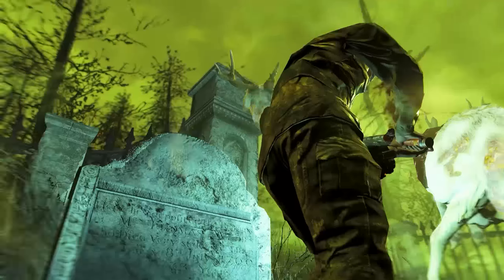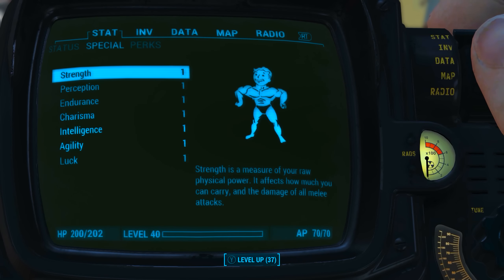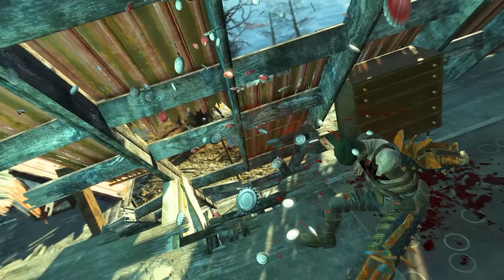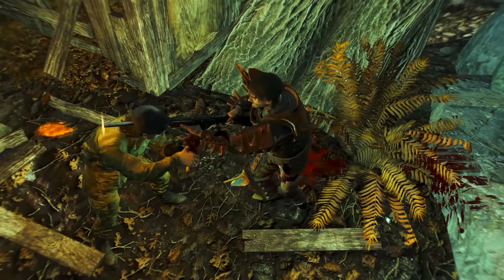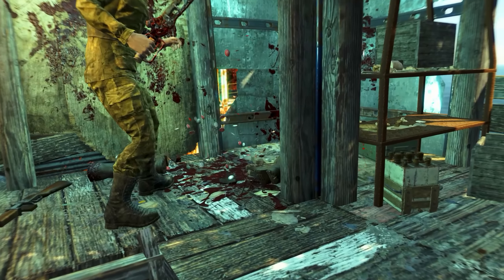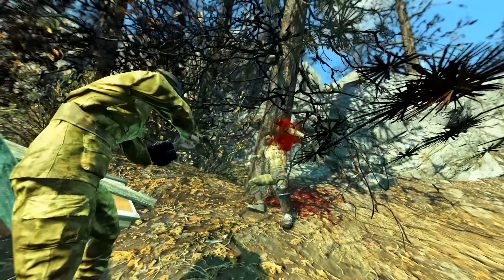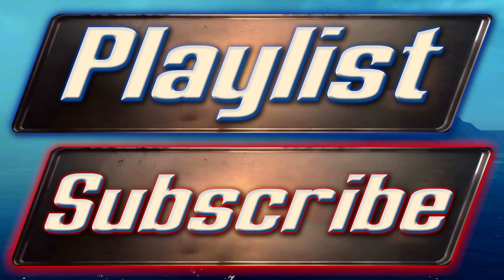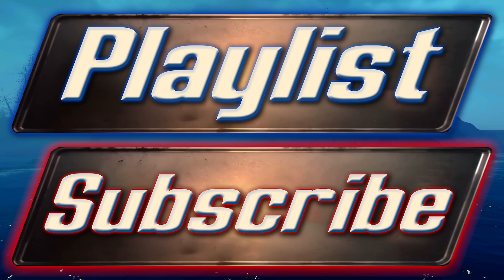Fallout 4 - The Harvester - Unique Far Harbor Weapon Guide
This video is a walk through guide, in which I show you how to acquire " The Harvester ", a unique ripper! The combination of it's many hits per minute and it's staggering effect... Lets' face it, it's OP as fuck!

You will need the Far Harbor DLC installed to acquire this item.